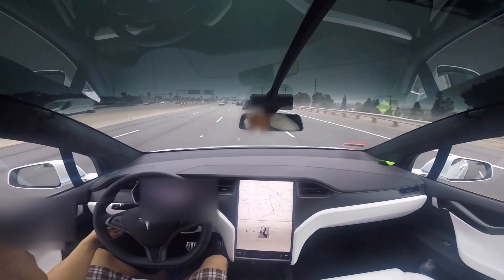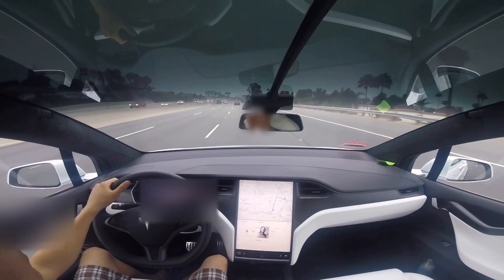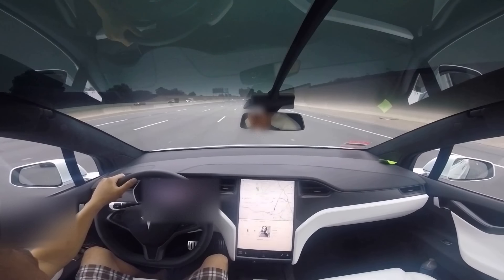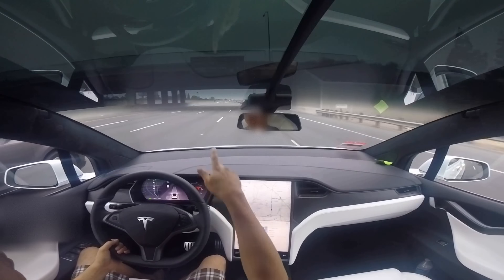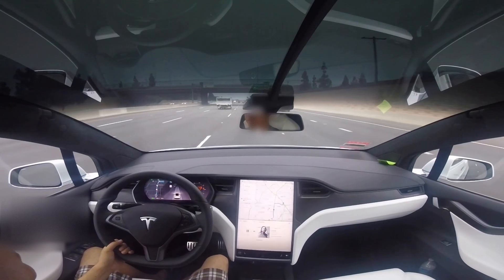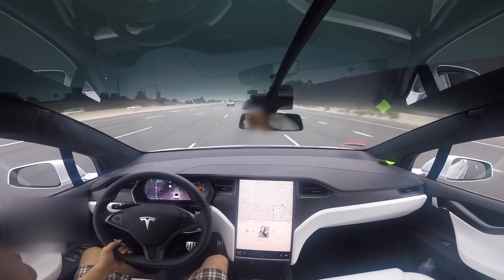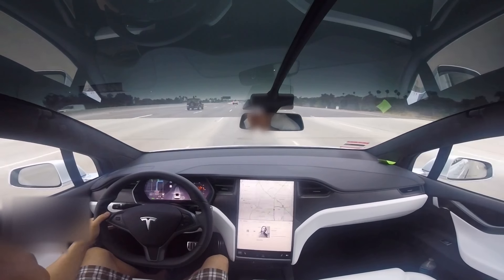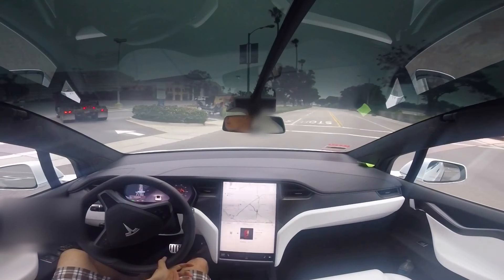Tesla Autopilot Phantom Braking w/ Firmware 2018.26.3 and .32.2 - Be Caution Using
Just want to know if you all having issues with your autopilot braking for not reason? Reminder to always be ready and alert to disengage autopilot. Be safe out there and drive carefully.

Looking to buy a Model X 3 P or S. Use my Tesla refferal code for unlimited FREE supercharging with any Model S or X or Model 3 P purchases and/or extended solar panel warranty/cash back/credit